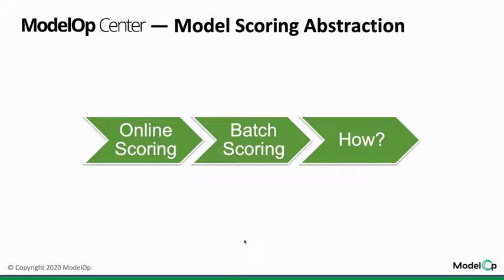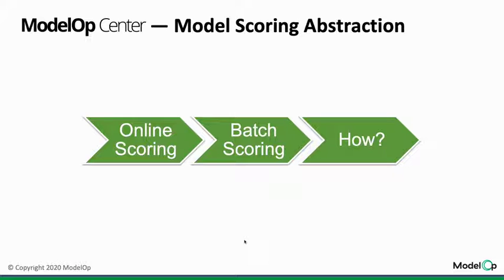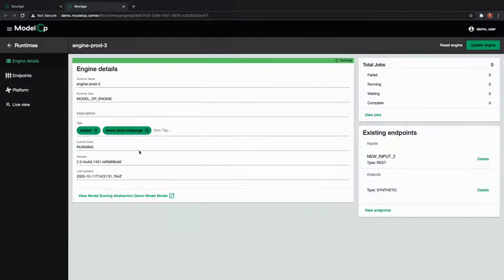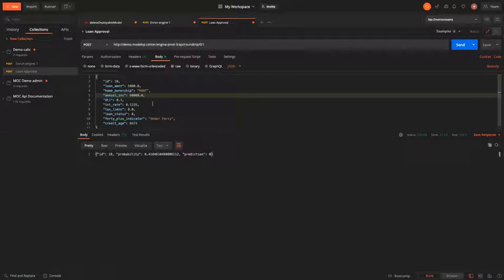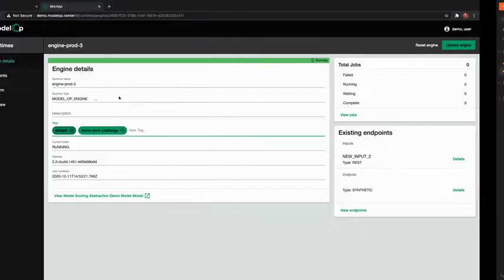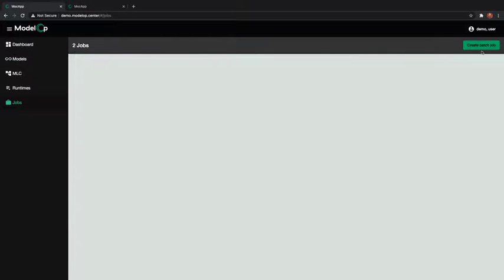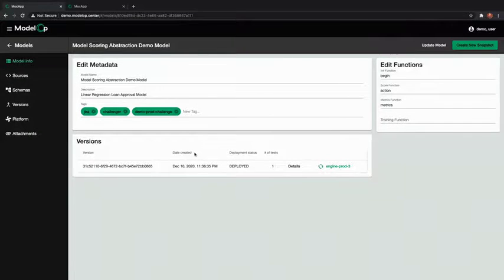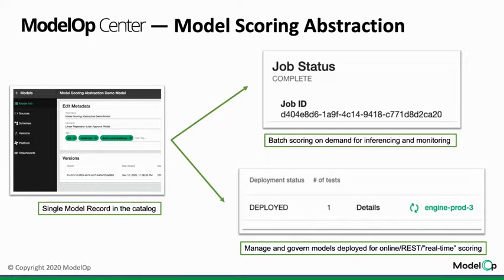ModelOp Center: Model Scoring Abstraction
Learn how you can use ModelOp Center for model scoring abstraction.